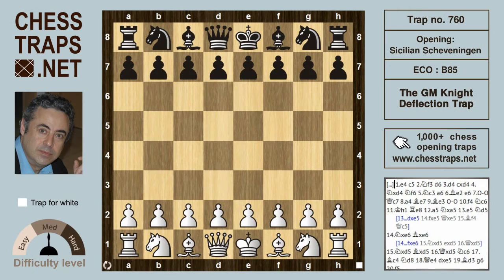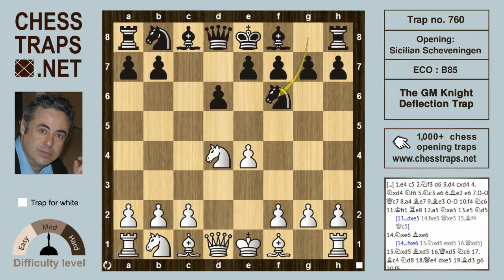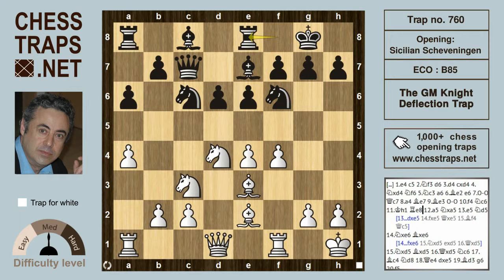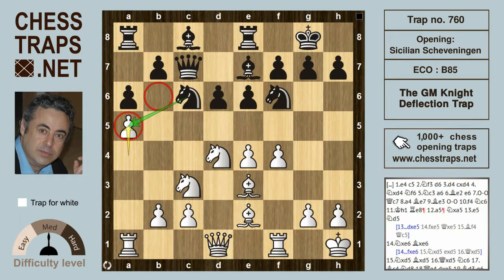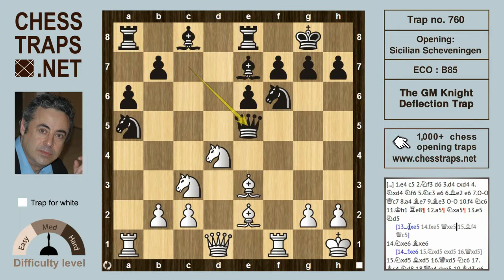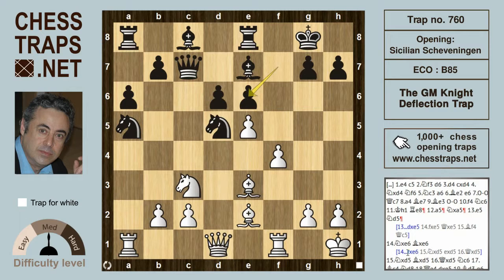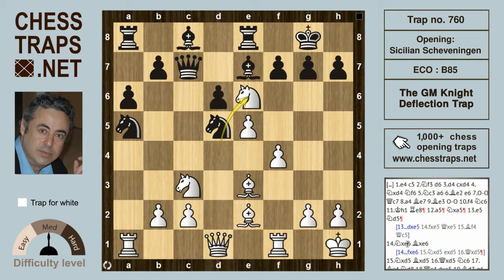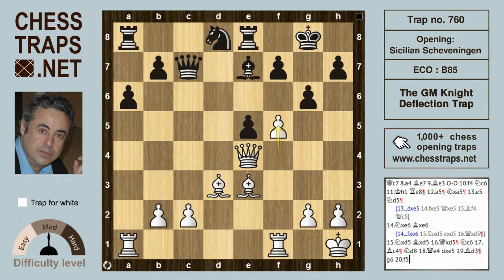Sicilian Scheveningen - The GM Knight Deflection Trap (trap no. 760)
1.e4 c5 2.Nf3 d6 3.d4 cxd4 4.Nxd4 Nf6 5.Nc3 a6 6.Be2 e6 7.0–0 Qc7 8.a4 Be7 9.Be3 0–0 10.f4 Nc6 11.Kh1 Re8 12.a5 Nxa5 13.e5 Nd5 [13...dxe5 14.fxe5 Qxe5 15.Bf4 Qc5] 14.Nxe6 Bxe6 [14...fxe6 15.Nxd5 exd5 16.Qxd5+] 15.Nxd5 Bxd5 16.Qxd5 Nc6 17.Bc4 Nd8 18.Qe4 dxe5 19.Bd3 g6 20.f5